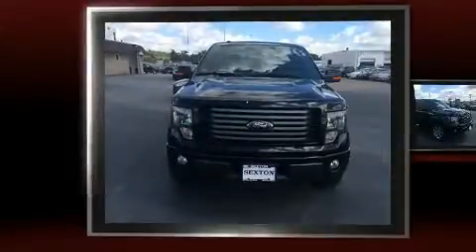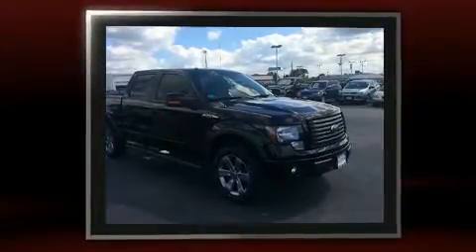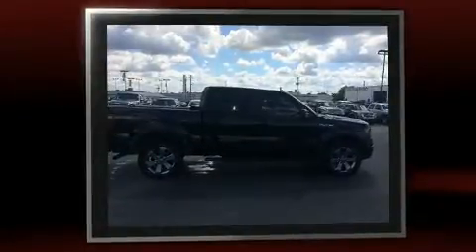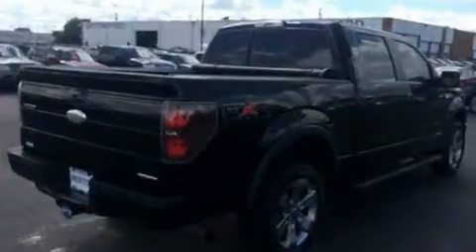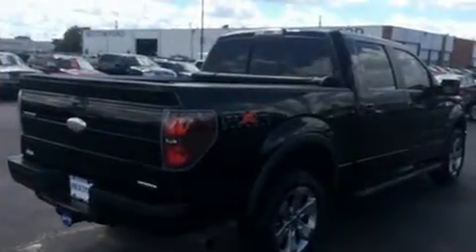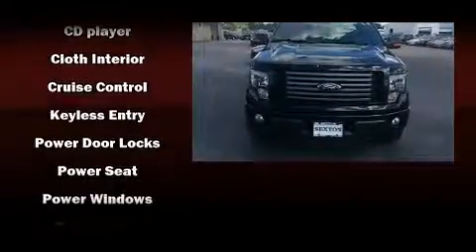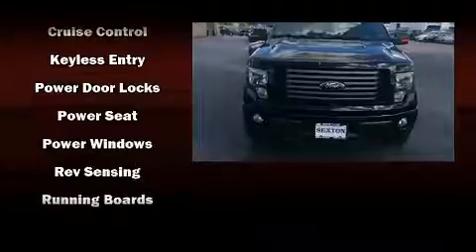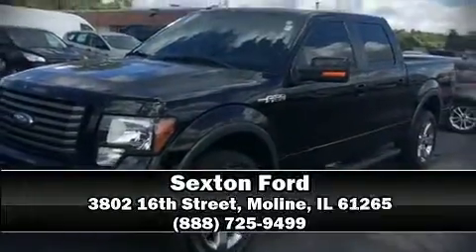2011 Ford F-150 FX4 in Moline, IL 61265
Sexton Ford
3802 16th Street

The 2011 Ford F-150. It features an automatic transmission, 4-wheel drive, and 5 liter 8 cylinder engine. Top features include a split folding rear seat, a tachometer, variably intermittent wipers, a rear step bumper, tilt steering wheel, power door mirrors, an overhead console, and 1-touch window functionality. Audio features include an AM/FM radio, and 4 speakers, providing excellent sound throughout the cabin. Ford ensures the safety and security of its passengers with equipment such as: head curtain airbags, front SIDE impact airbags, traction control, ignition disabling, and 4 wheel disc brakes with ABS. With electronic stability control supplementing mechanical systems, you'll maintain precise command of the roadway. Our team is professional, and we offer a no-pressure environment. We'd be happy to answer any questions that you may have. Come on in and take a test drive!